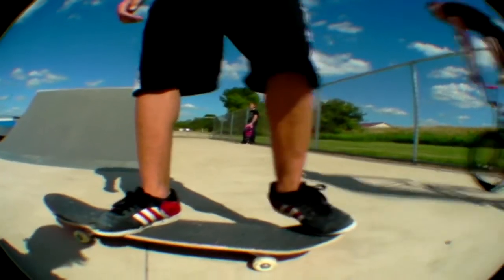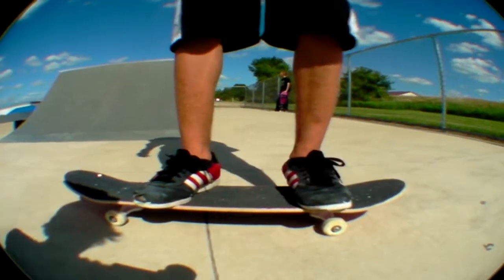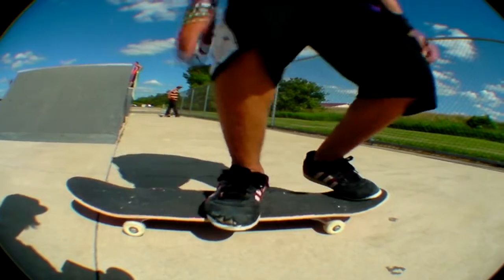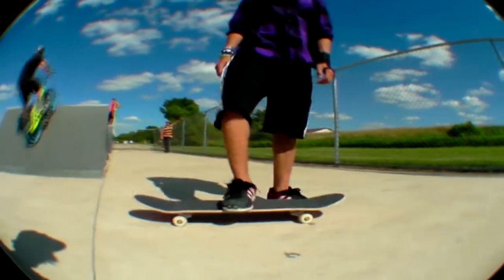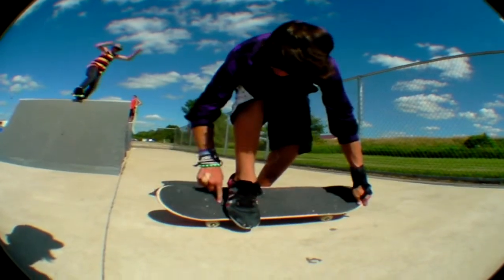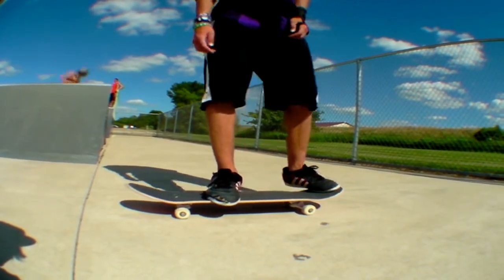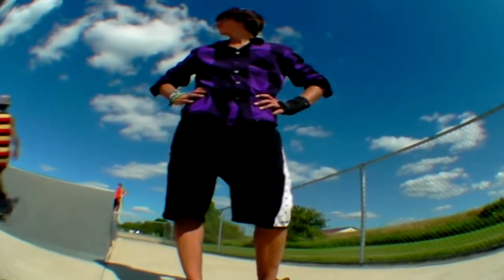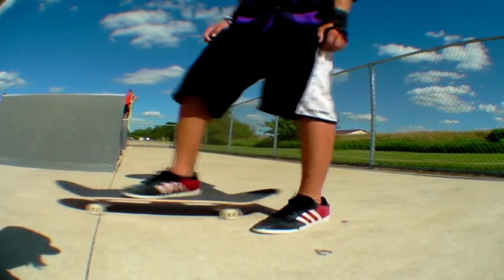How To Heelflip.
Hopefully this helps at least a few people out. People have been asking for this for a while, & it's not what I had hoped it would be, but whatever.